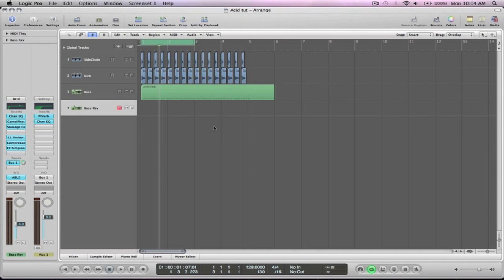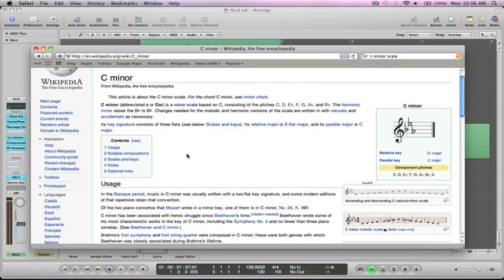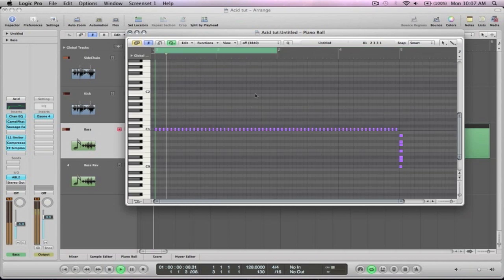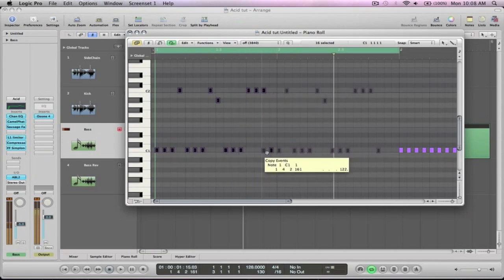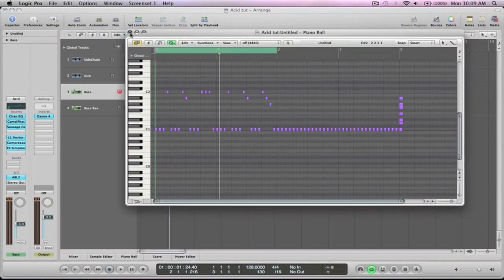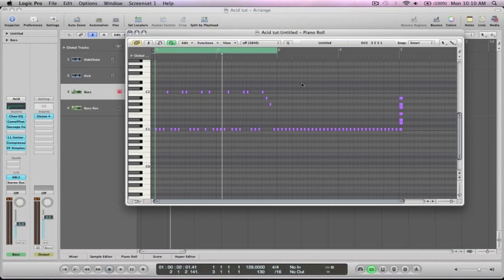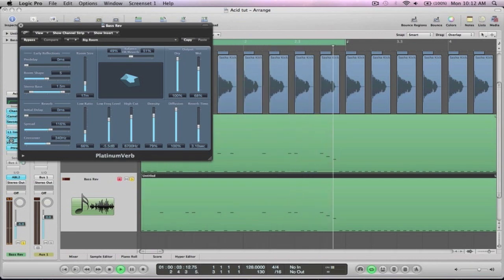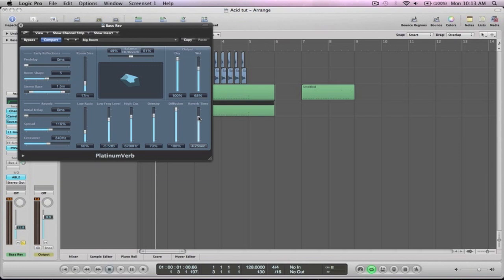How To Write Rolling Bass/Acid Lines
In this video I go over how to write rolling techno bass/acid lines.

The preset is available for free by heading over to my facebook page and going to the "Free Massive Presets" Tab